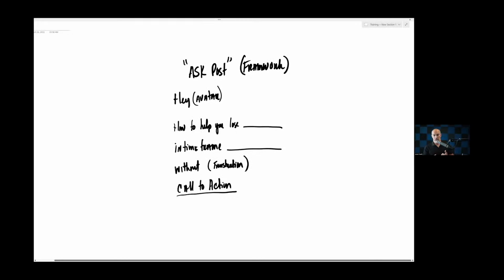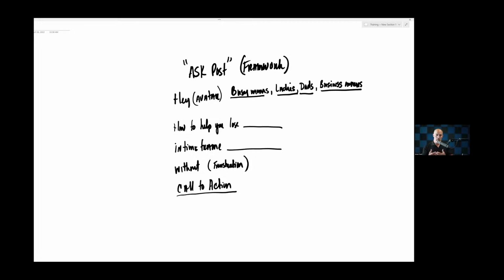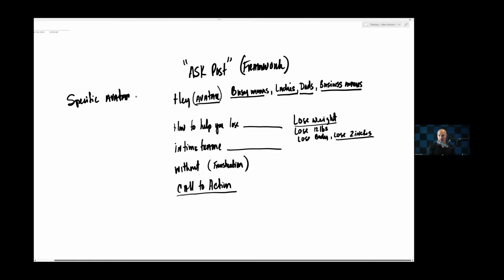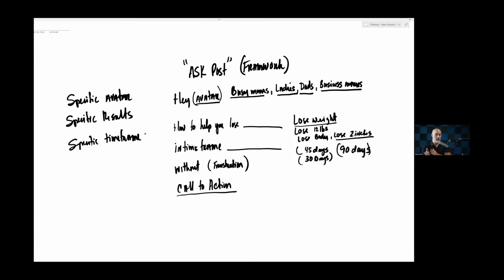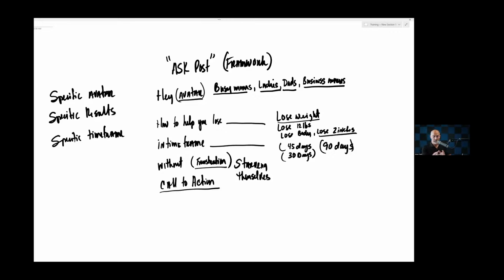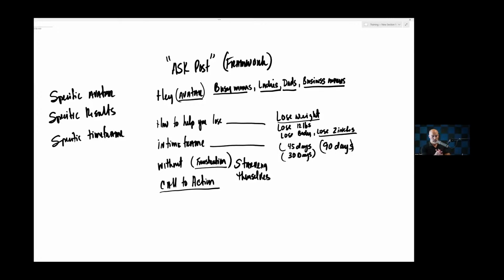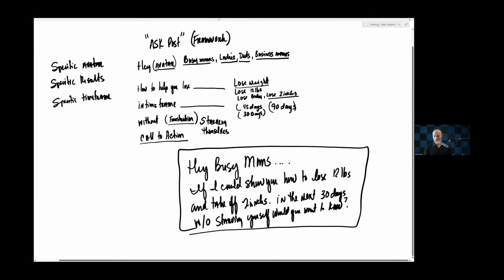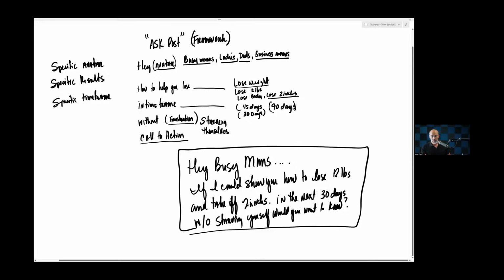ASK POST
Habit Based Lifestyle & Business Show

How to turn 1 piece of content into $15K-$20 without needing facebook ads or complicated funnels.

Previously this training has only been available to our clients who pay us $10K and above for this.

Drop a "Ask Post" if you want to know how this works.